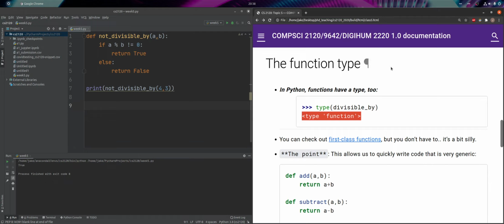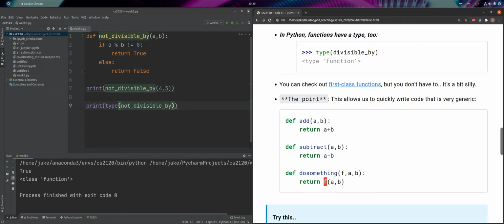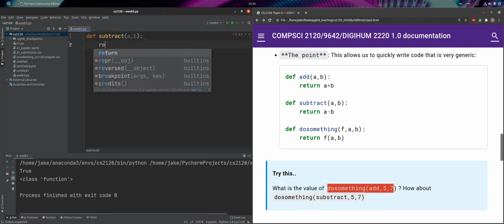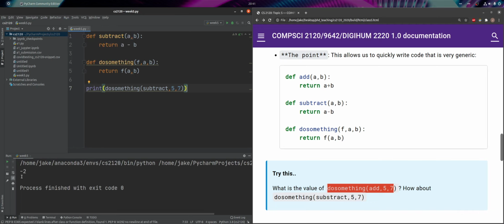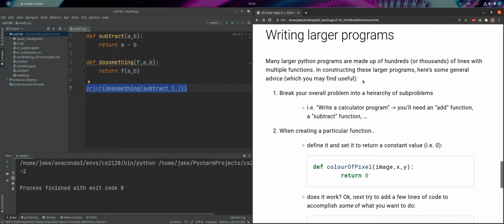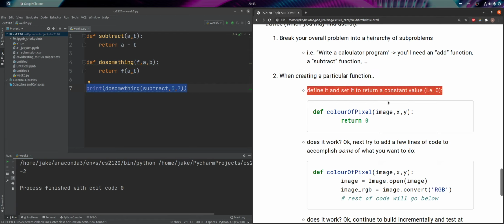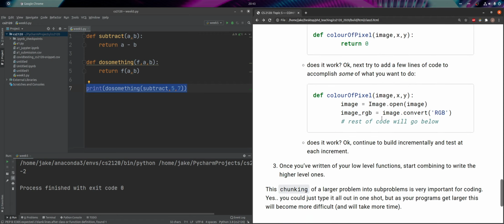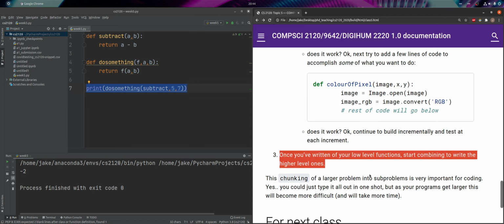COMPSCI 2120A - Week 5 (Function Type, Building Larger Programs)